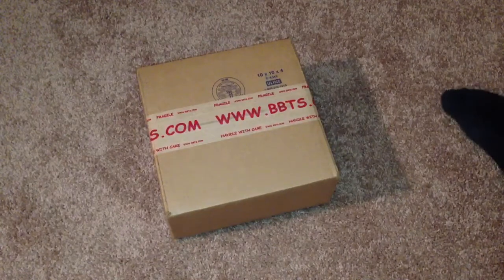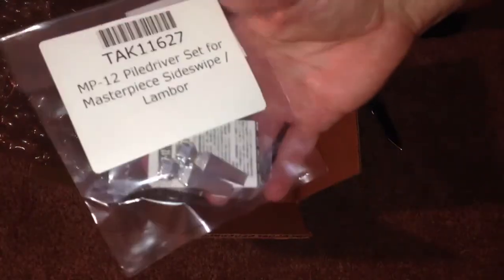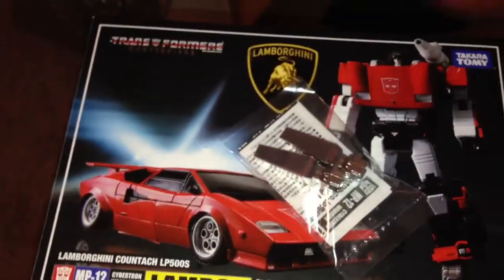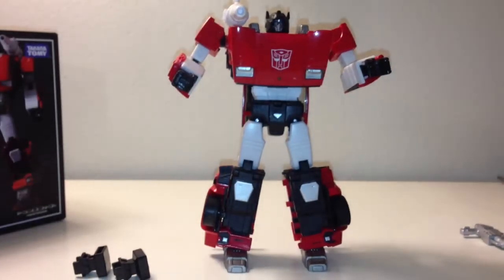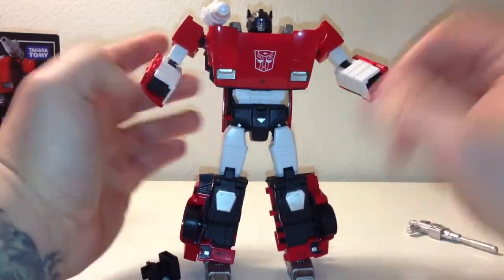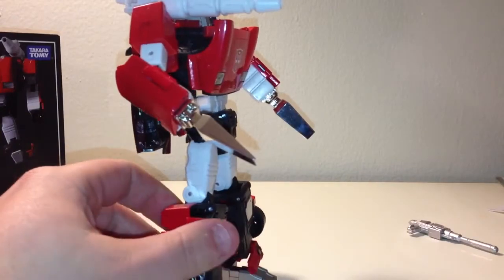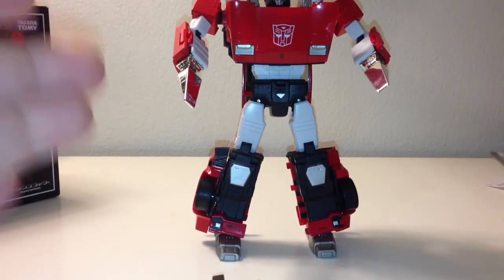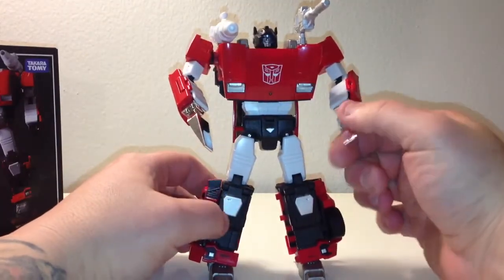Transformers Takara Masterpiece MP-12 Piledriver Set for Lambor/Sideswipe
Hey guys checkout the Piledriver set for Lambor. Just got it today.